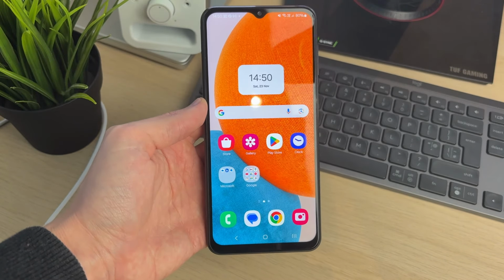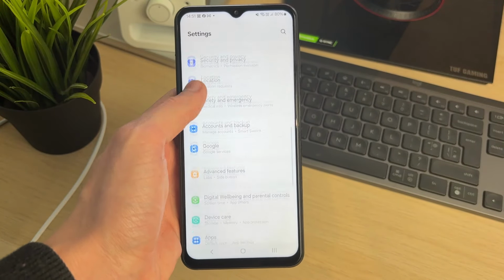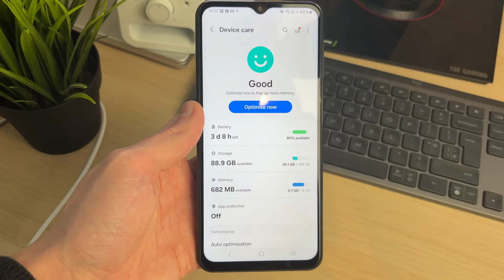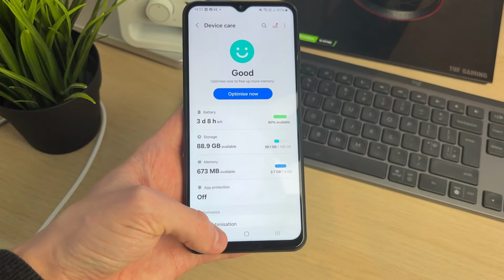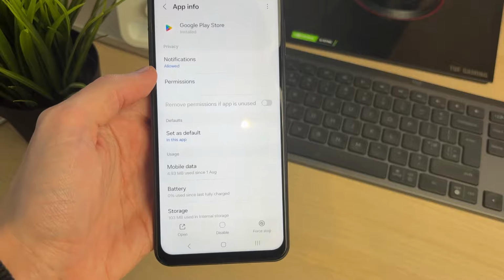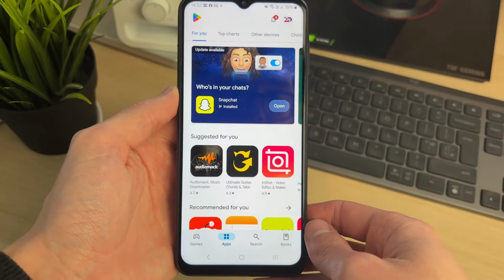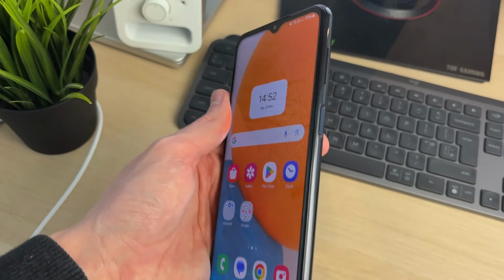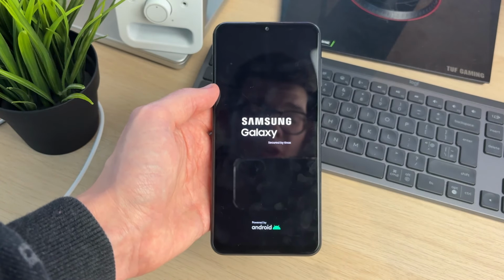How To Fix Android Not Downloading & Installing Apps - Full Guide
Learn how to fix android not downloading and installing apps in this video.

GuideRealm